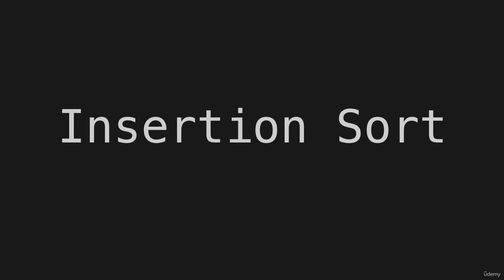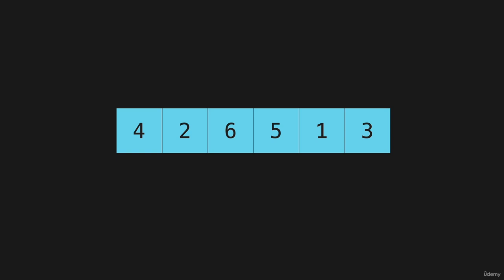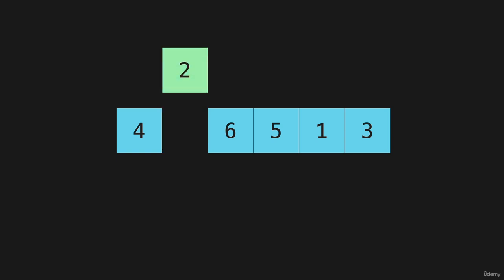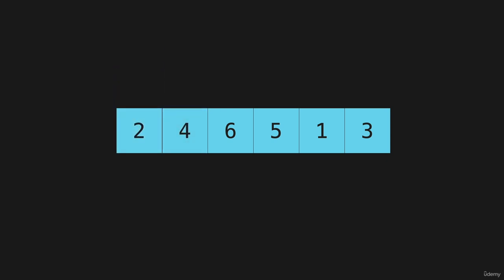86 Insertion Sort Intro